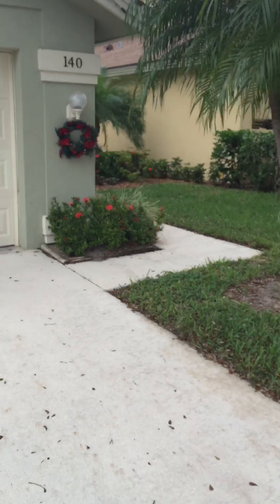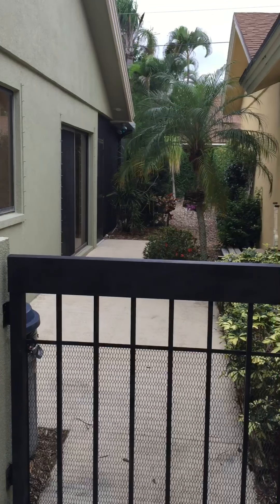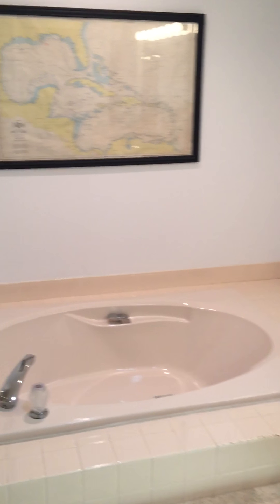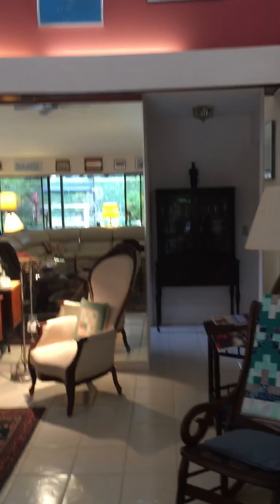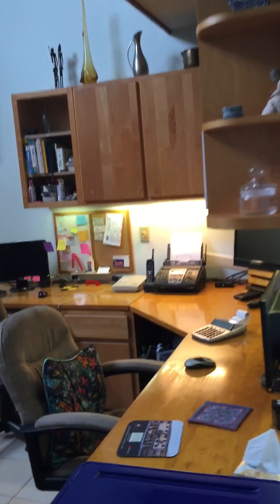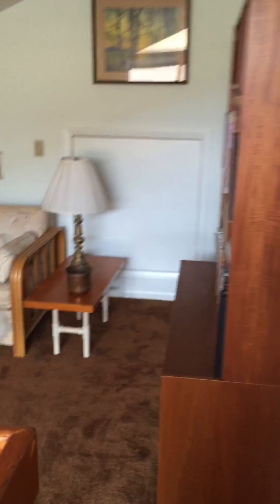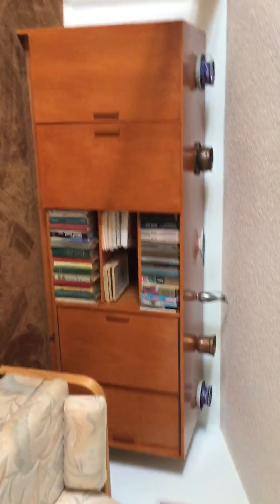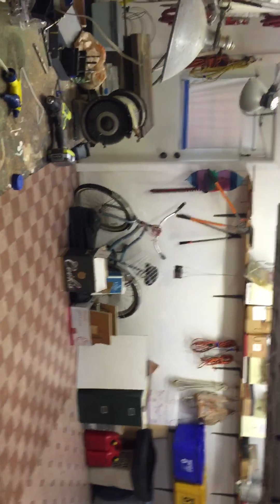December 7, 2015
140 The Bluffs